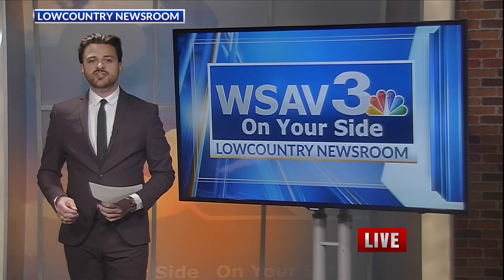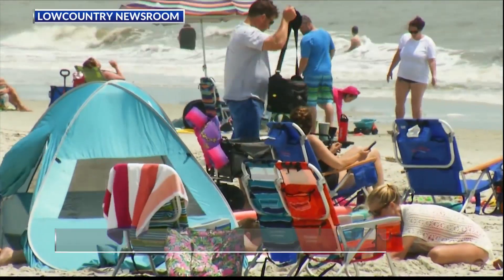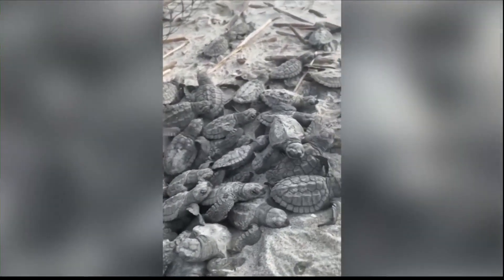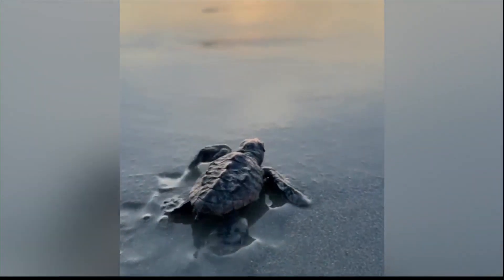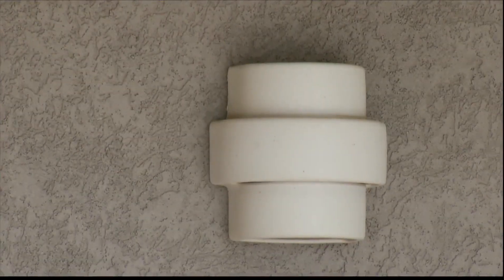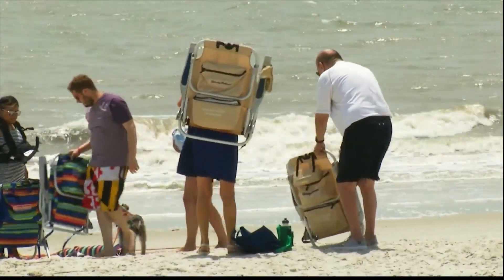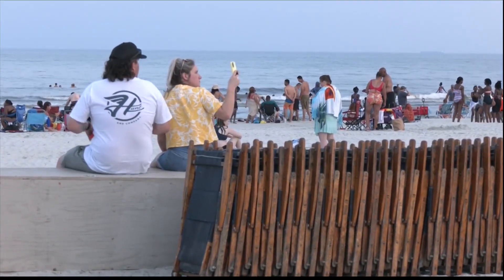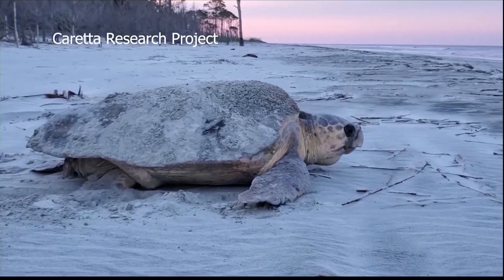Hilton Head Island sees results from revised sea turtle protection ordinance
It was projected to be a down year for sea turtle hatchlings on Hilton Head Island but this year was anything but that.
Also, the island could finally be finally seeing the impacts of an ordinance put in place a couple of years ago.